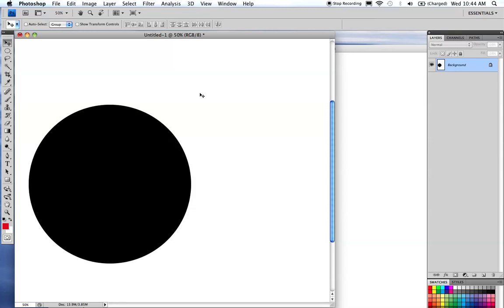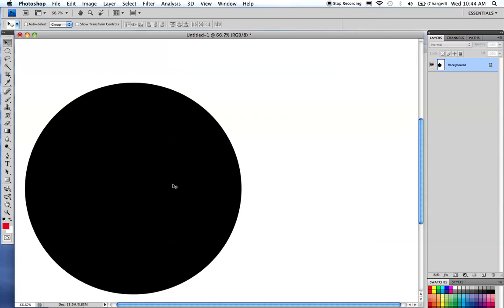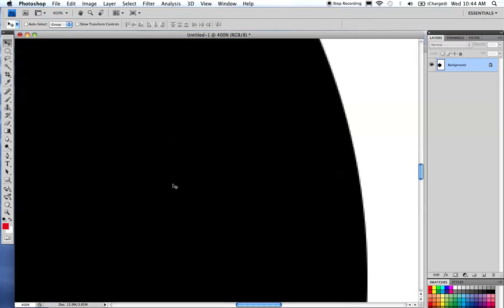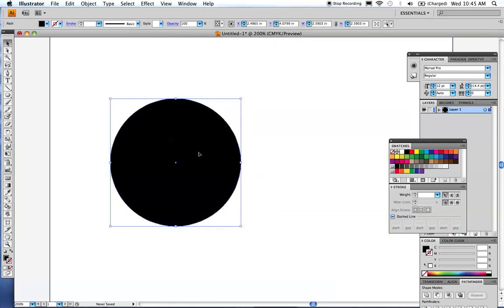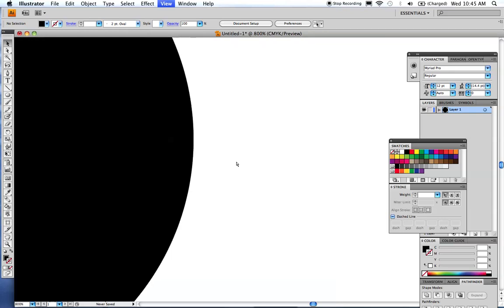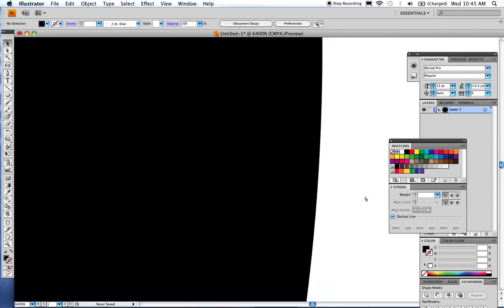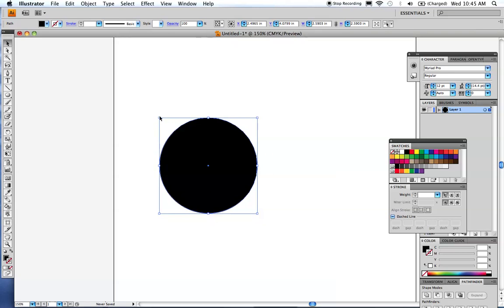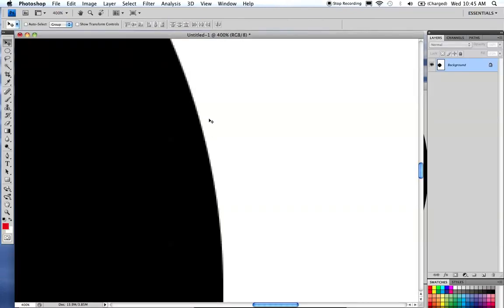Vector vs. Raster - What is the Difference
GJSArt explains the difference between vector art and raster images. Learning about vector art is an essential part of graphic design and working with files downloaded from GJSArt Studio.